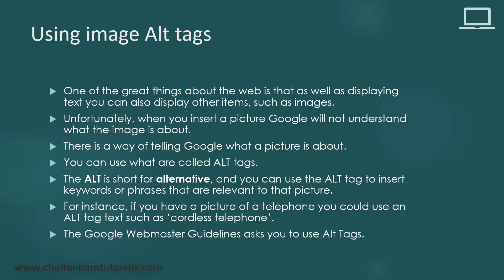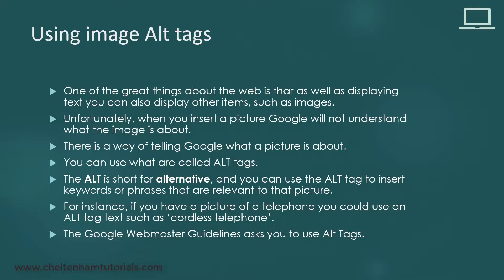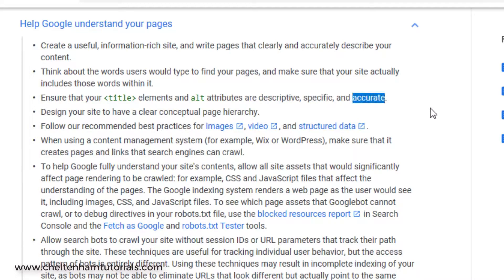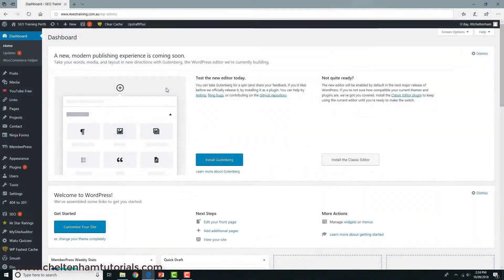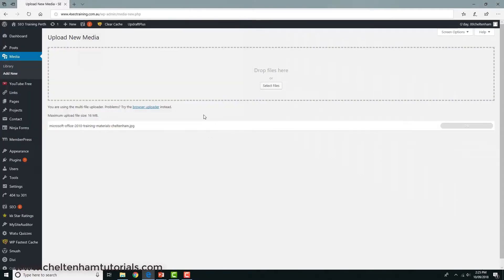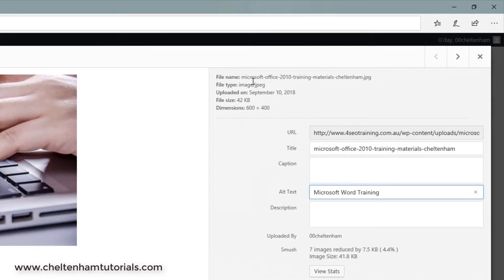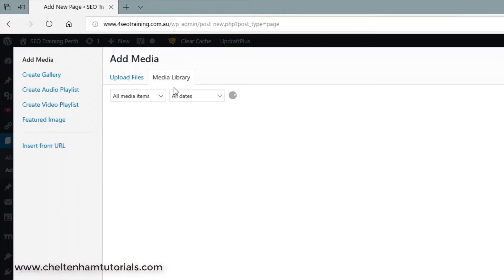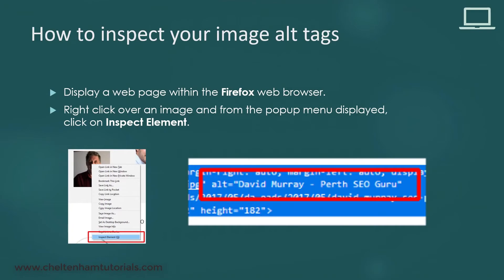#045 SEO Tutorial For Beginners - Image Alt Tags and SEO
SEO Tutorials - Image Alt Tags and SEO

If you are based in Perth, Western Australia, please see my Australian website and you can arrange one-to-one consultancy to design or improve your website.  I offer consultancy in SEO, WordPress, DIVI theme and YouTube marketing.